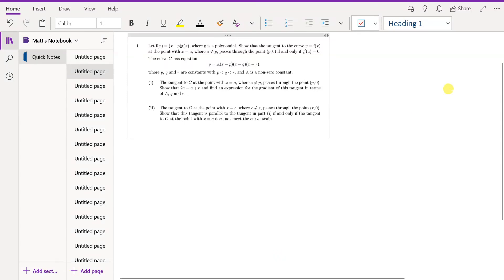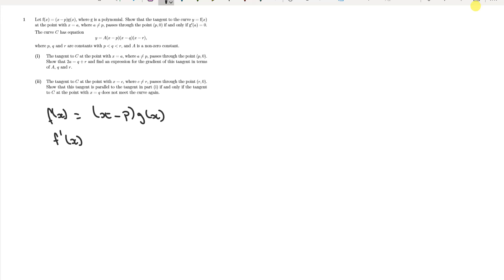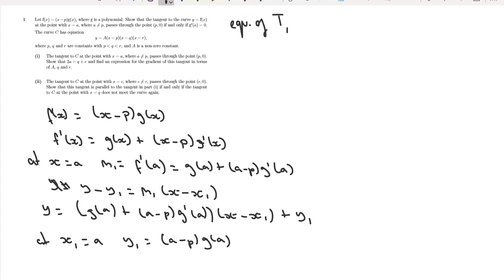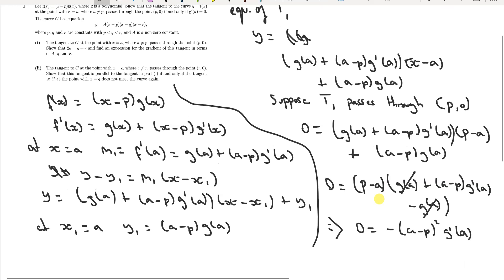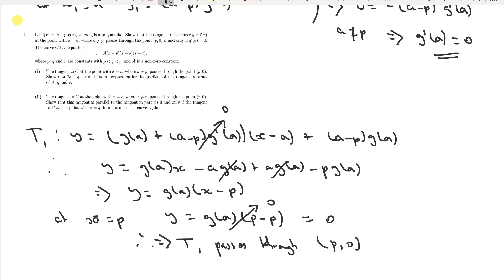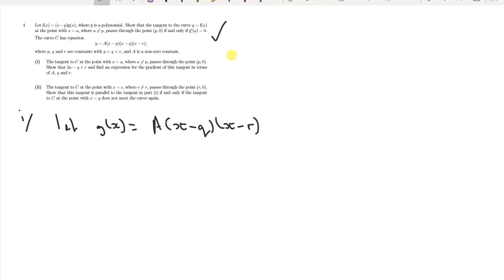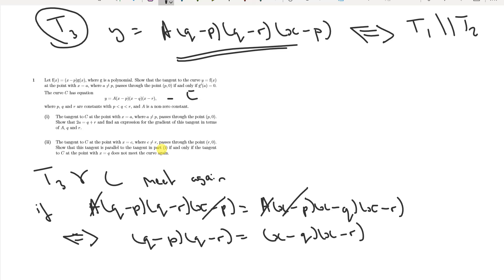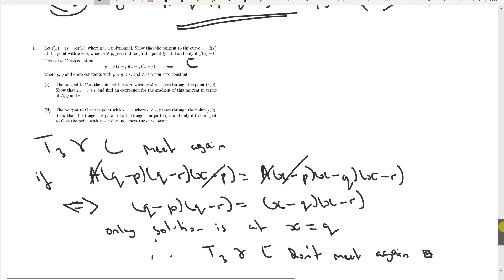STEP 2 2019 Question 1 Maths Solution